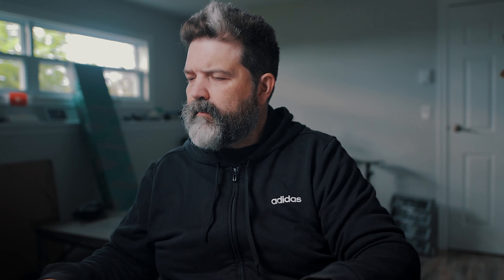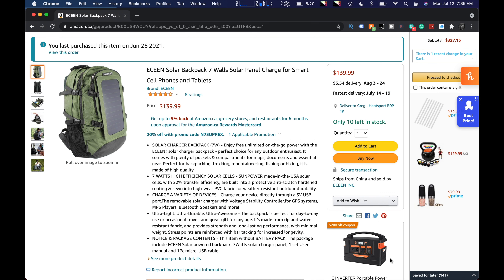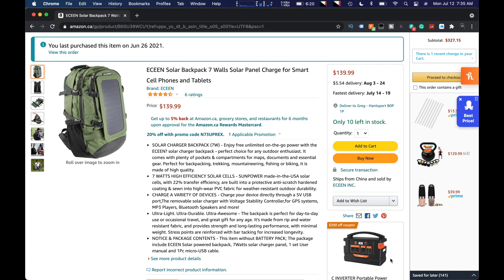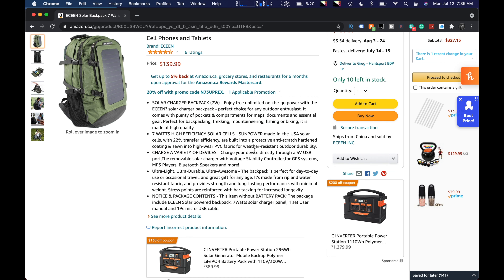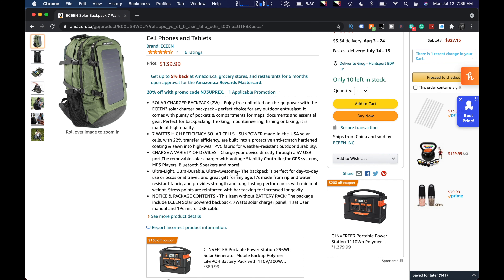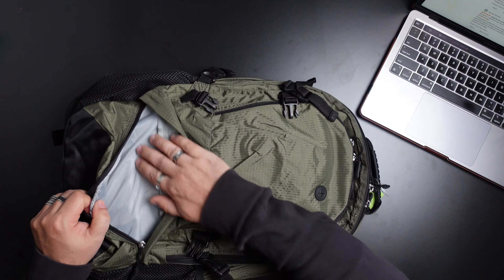ECEEN 7 Watt Solar Backpack Review | Does it Actually Work?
we are going to go for a walk or hike as often as we can.  so for me, I hope to be able to go at least 5 days a week.  So I thought that having a solar backpack would be great so that I could bring my phone with me and also have it charging.  So in today's review video, we take a look at the ECEEN 7 Watt Solar Backpack.  Is it worth the price?  Does it actually charge your device?  We find out.  Let us know your thoughts on a backpack like this, and if this is something that you would use?

Pick up your ECEEN 7 Watt Solar Backpack below.

Amazon (US)
Amazon (Canada)
Amazon (UK)
Amazon (Italy)